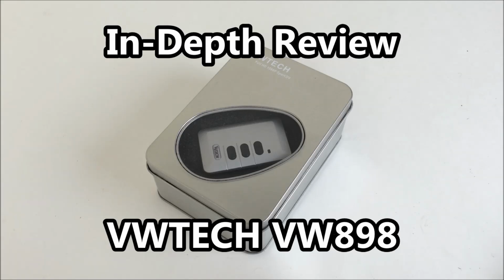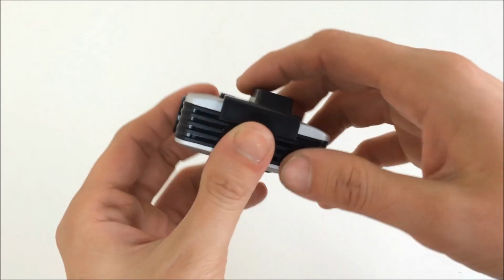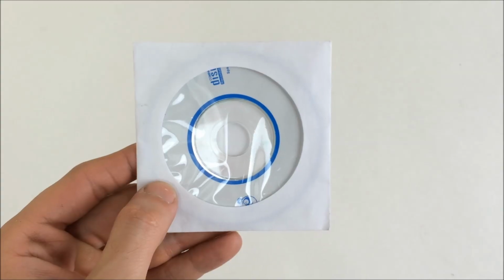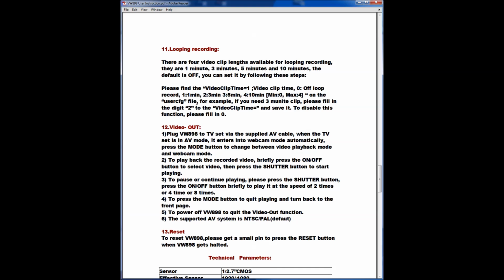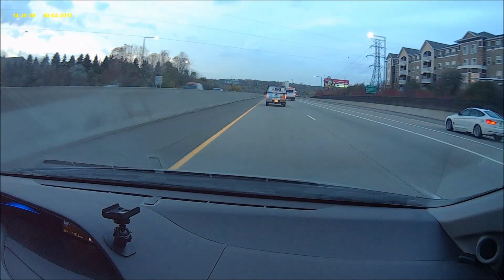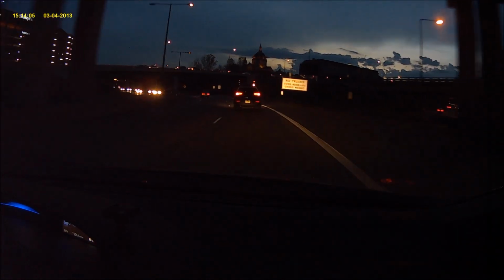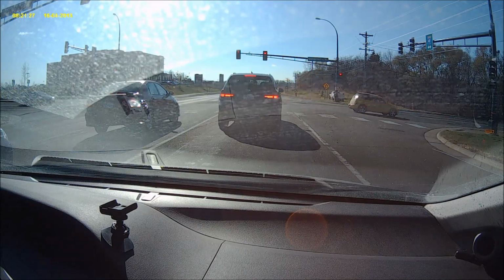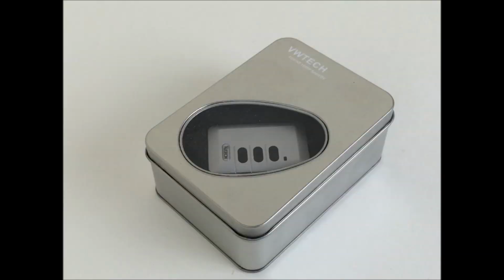In-Depth Review: VWTECH VW898